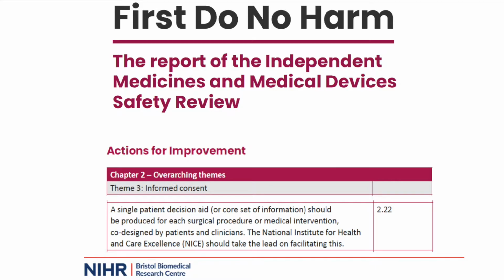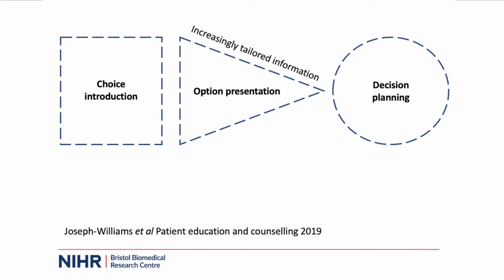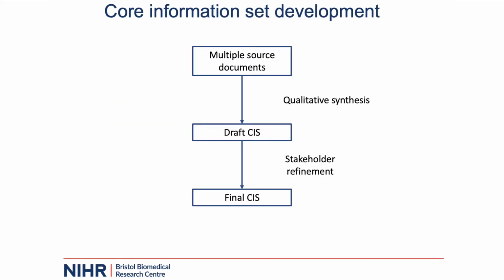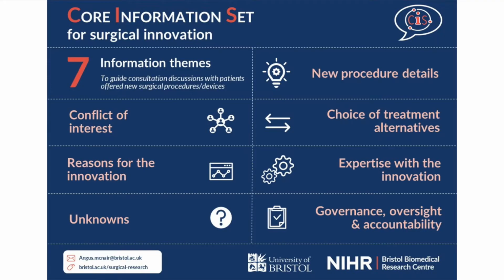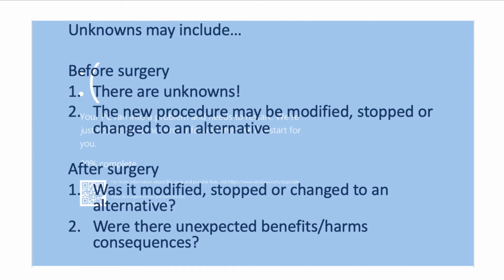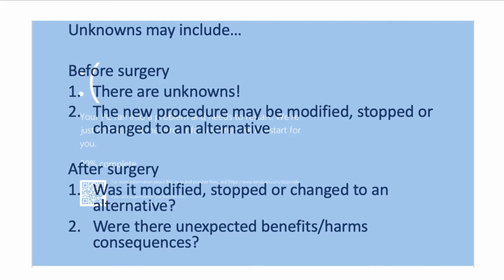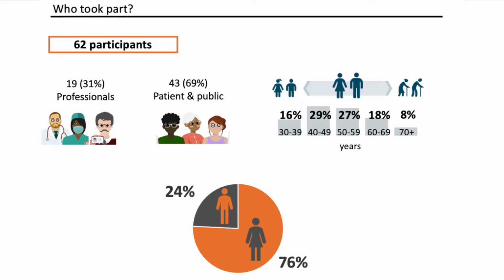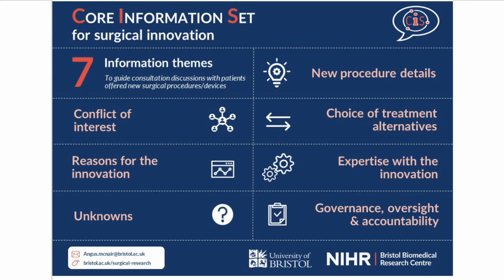Dr Angus McNair, Consultant Senior Lecturer, and NIHR Clinician Scientist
NIHR Bristol BRC Surgical Innovation Theme Workshop, “I was never told” – how to address standards of shared decision making when discussing innovative invasive and surgical procedures.